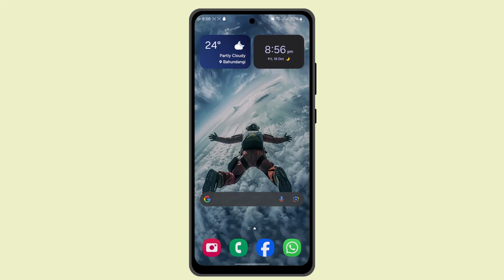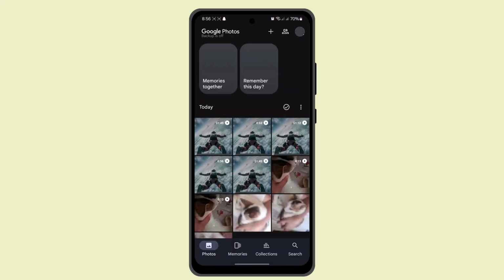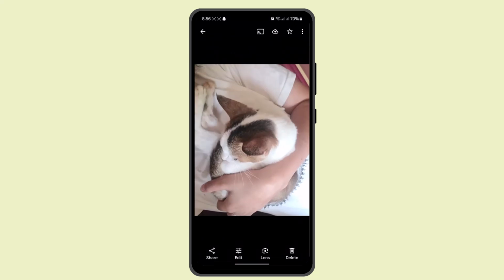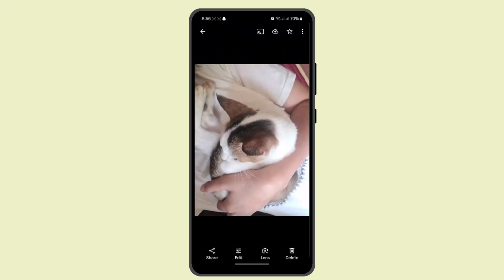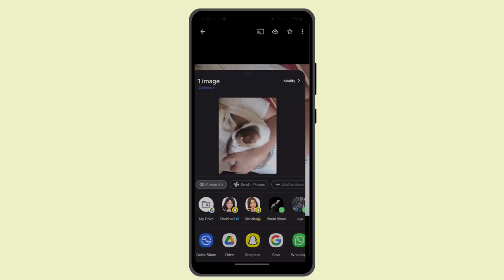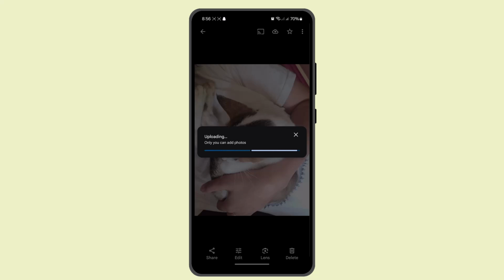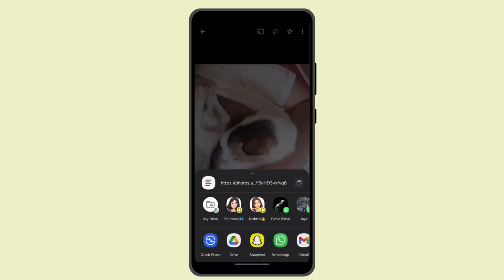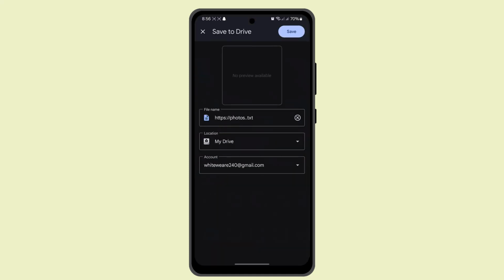How To Create Google Drive Link For Photos In Mobile !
In this video, you'll learn how to create a Google Drive link for a photo directly from your mobile device, making it easy to share images with others. Here’s how you can do it step by step:

1. **Open Google Photos**: Launch the Google Photos app on your mobile device.
2. **Locate the Photo**: Browse through your photos to find the image you want to create a link for.
3. **Tap the Three-Dot Icon**: Once you’ve selected the photo, tap the three-dot icon in the top-right corner of the screen.
4. **Tap the 'Share' Button**: From the menu that appears, tap "Share."
5. **Select 'Create Link'**: In the sharing options, select "Create link." This will generate a shareable link for the photo.
6. **Copy or Share the Link**: Once the link is generated, you can either copy it to your clipboard or directly share it via messaging apps, email, or other platforms.
7. **Save to Google Drive (optional)**: If you want to save the link in Google Drive, tap "Save to Drive" in the sharing options. Choose the desired account and folder, then press "Save."

This method allows you to create a Google Drive link for a photo directly from your mobile, making sharing quick and convenient.

Timestamps:
0:00 Introduction
0:06 Opening Google Photos
0:14 Selecting the photo
0:22 Creating a shareable link
0:32 Copying or sharing the link
0:45 Saving to Google Drive (optional)
1:00 Conclusion